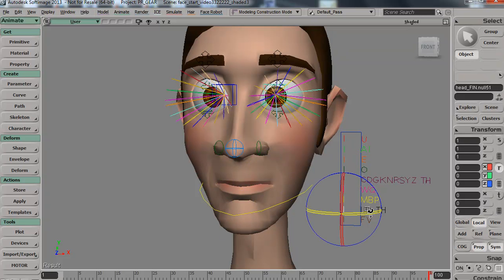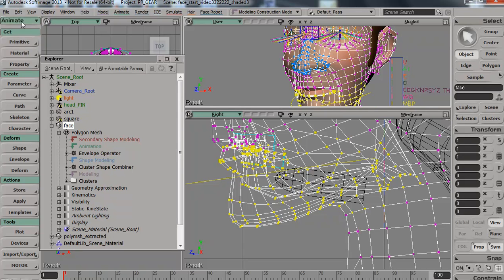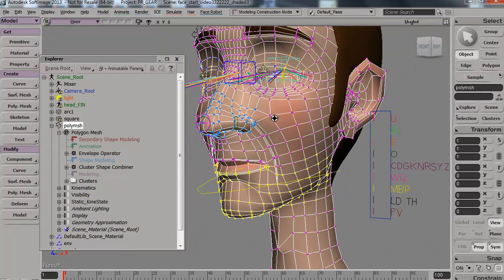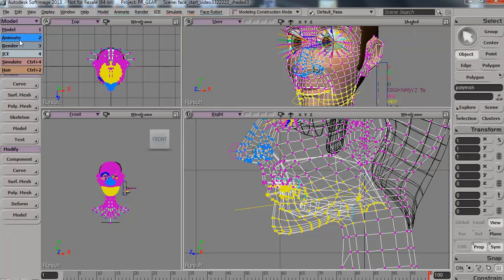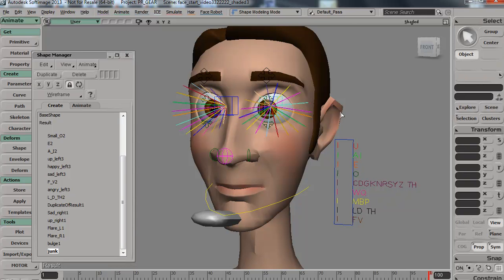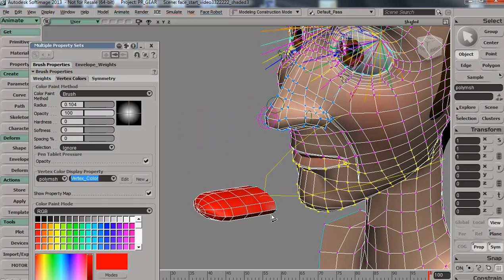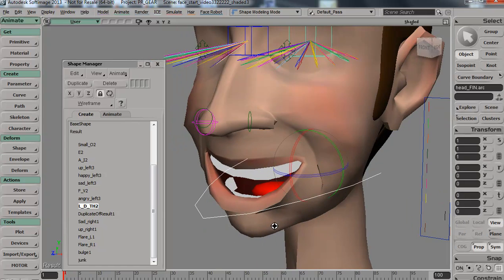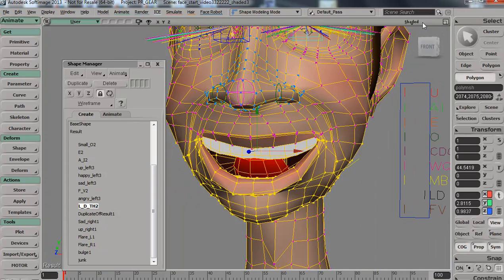PART 2 - Softimage shape and rigging workflow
Here I show the total non-linear approach in Softimage when it comes to rigging.

NOTE: Originally I believed that the base mesh used here was from one of my students but it turns out they may have used a copy from a character from Anim School.
Special thanks to 'Anim School' for letting me know and allowing the post.
I have created a new head mesh from scratch now, well just about... I started with Face-maker;)

-manny